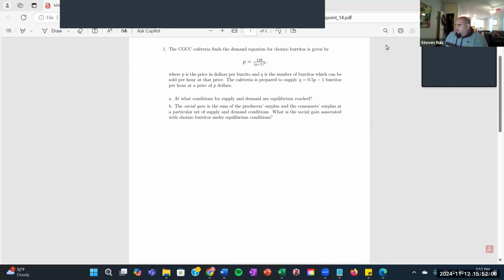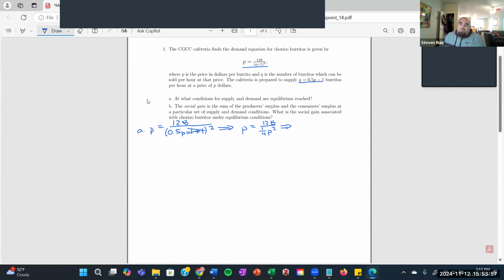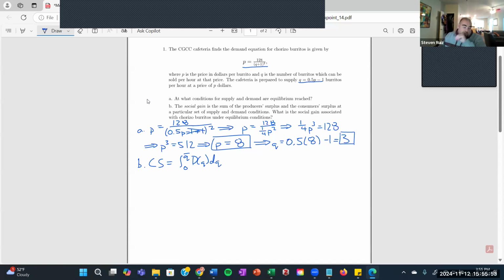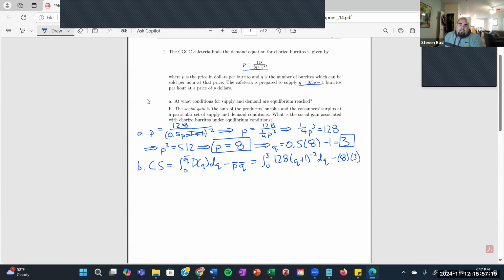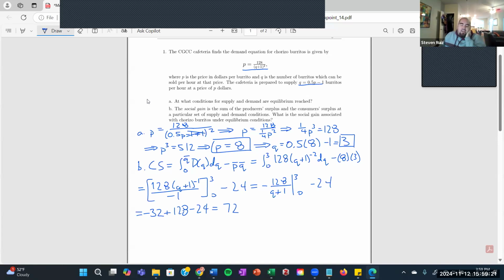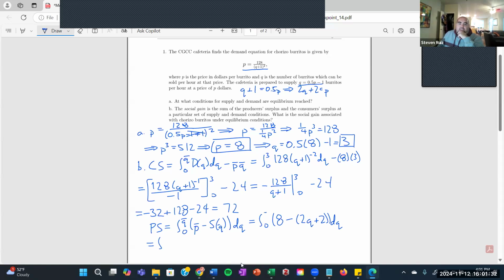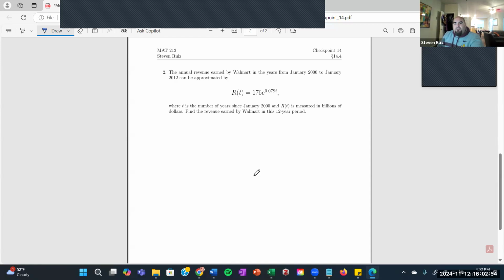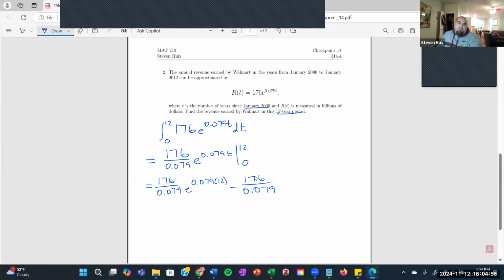MAT 213 - Fall 2024 - Checkpoint 14 Solution